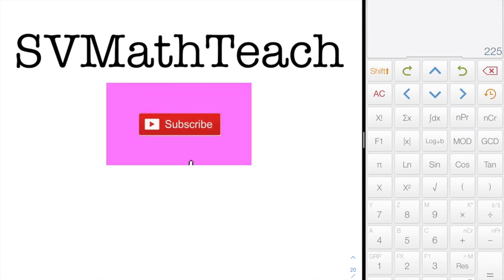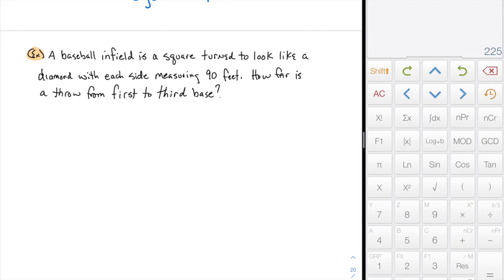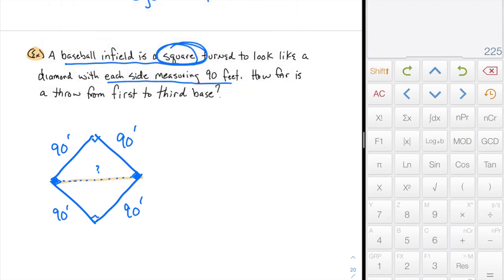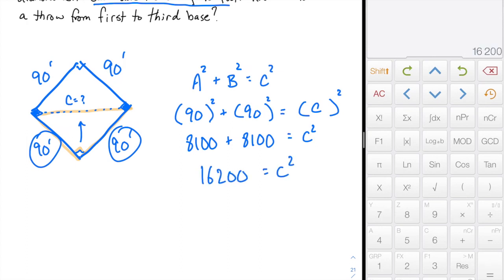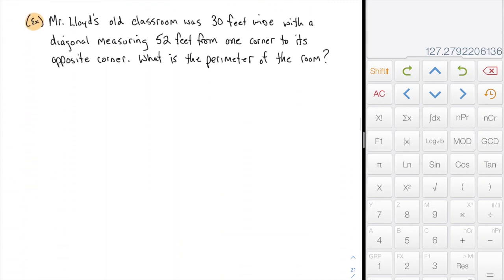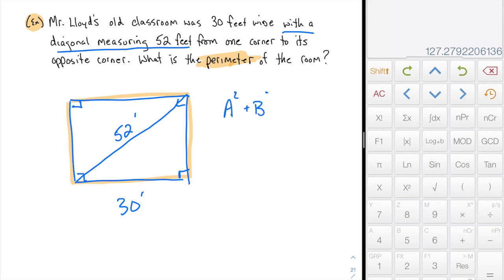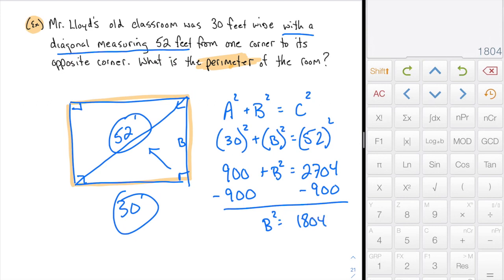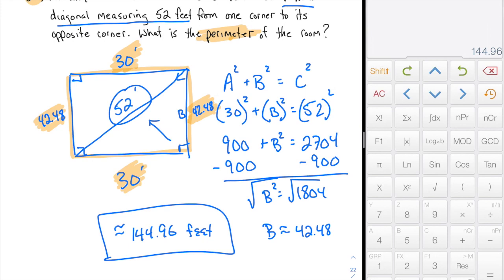Pythagorean Theorem: Applications in 2D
This video is about Pythagorean Theorem and Applications in 2D